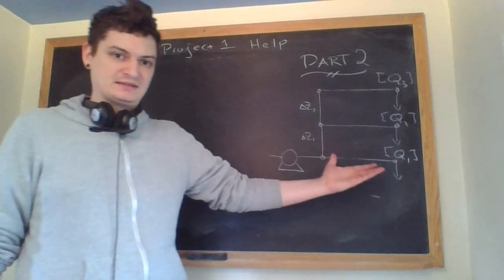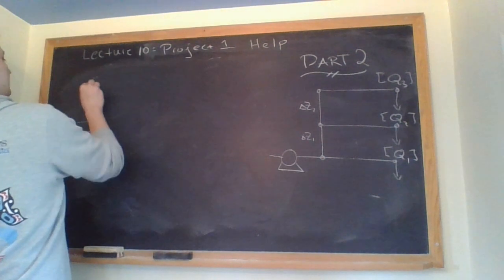10.2 Project 1 Help and Tips